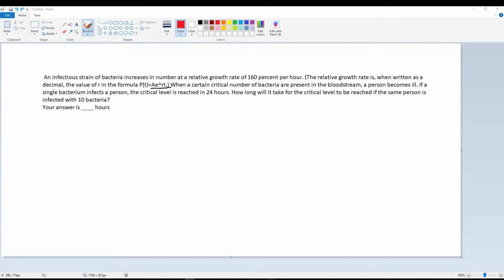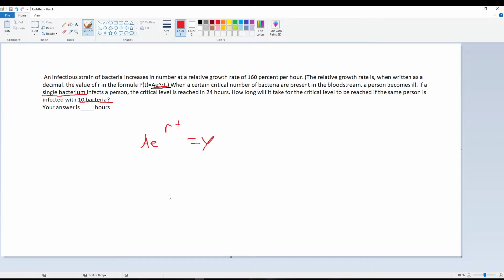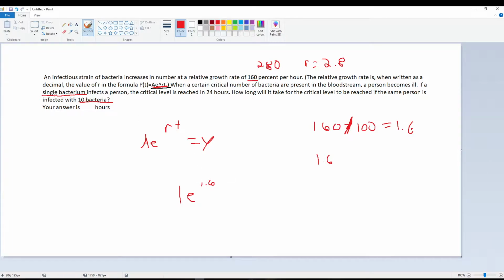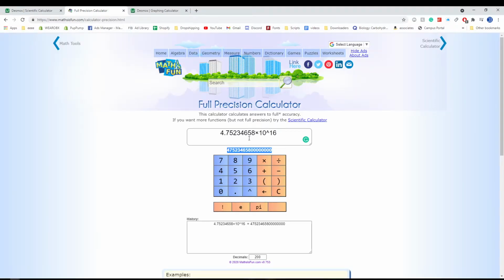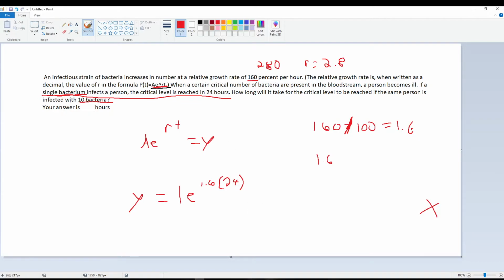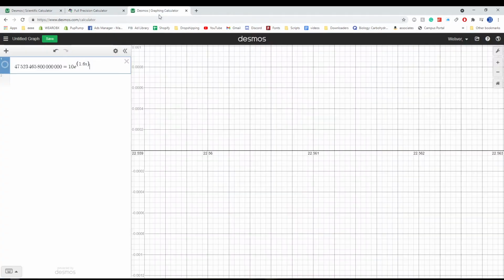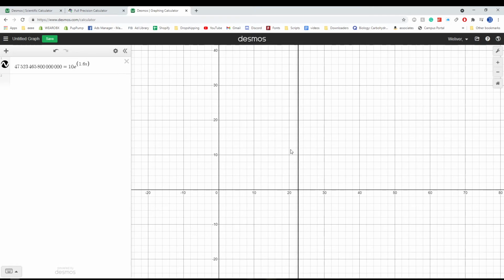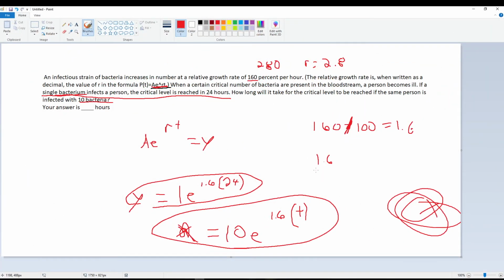(SOLVED) An infectious strain of bacteria increases in number at a relative growth rate of 160 p...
An infectious strain of bacteria increases in number at a relative growth rate of 160 percent per hour. (The relative growth rate is, when written as a decimal, the value of r in the formula P(t)=Ae^rt.) When a certain critical number of bacteria are present in the bloodstream, a person becomes ill. If a single bacterium infects a person, the critical level is reached in 24 hours. How long will it take for the critical level to be reached if the same person is infected with 10 bacteria?
Your answer is ____ hours

22.56 hours